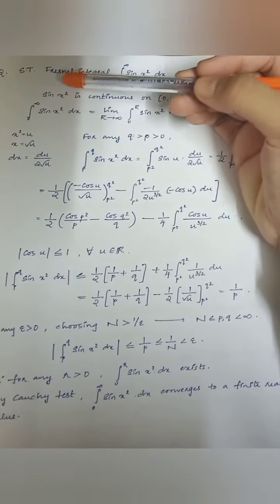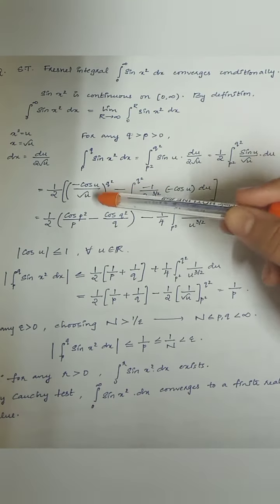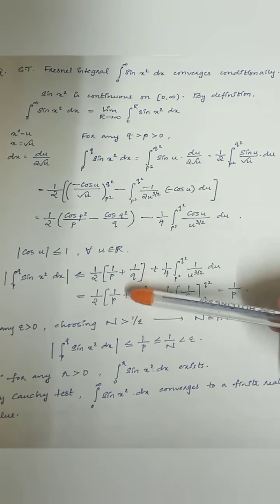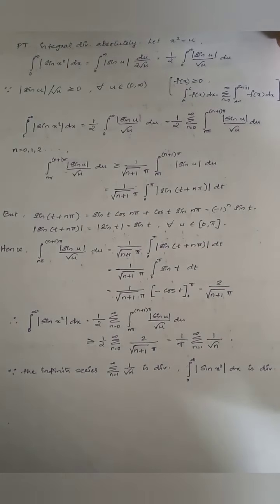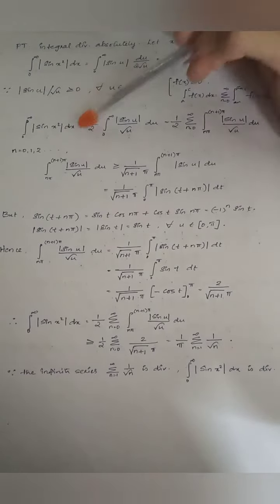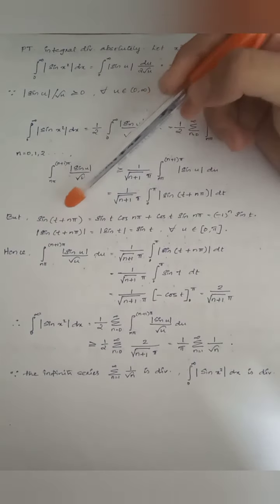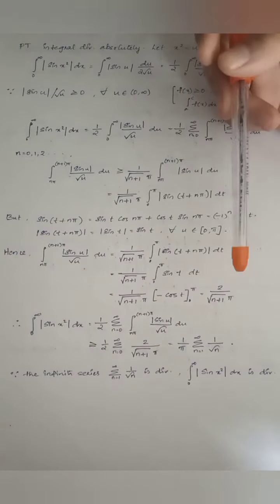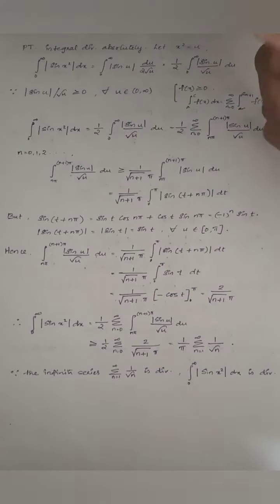Fresnel Integral | Improper Integrals - Conditional convergence | Improper Riemann Integrals